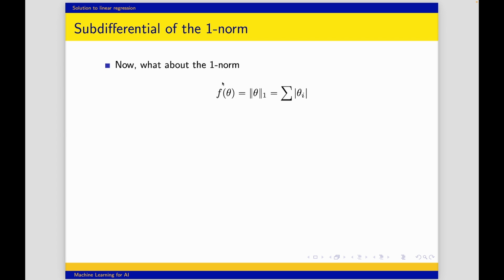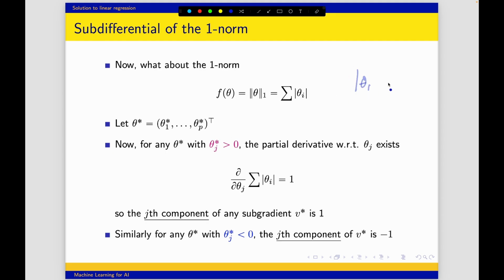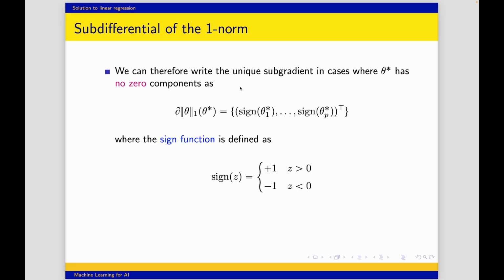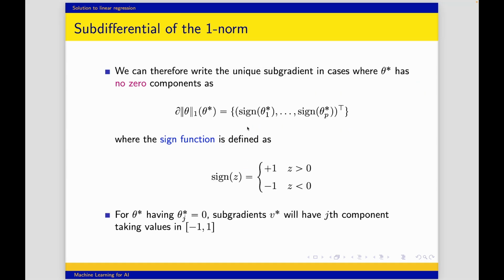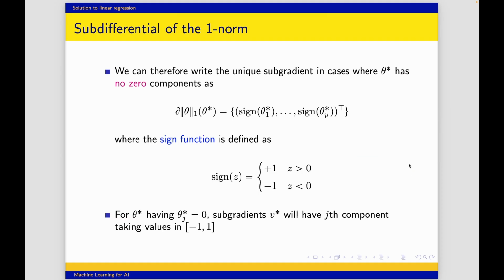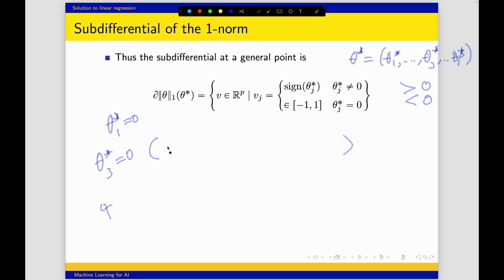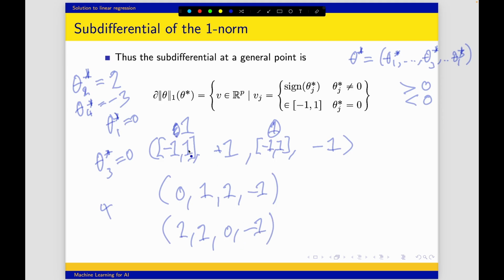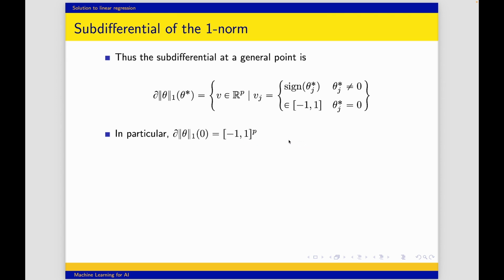The Subdifferential of the 1-Norm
Here we derive the subdifferential of the 1-norm, which we will need to develop the proximal map solution for Lasso.